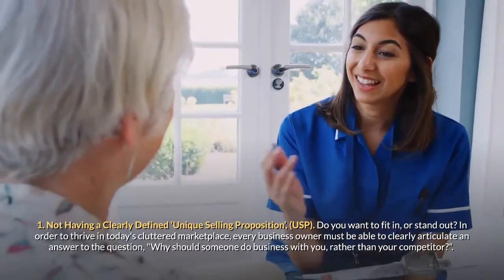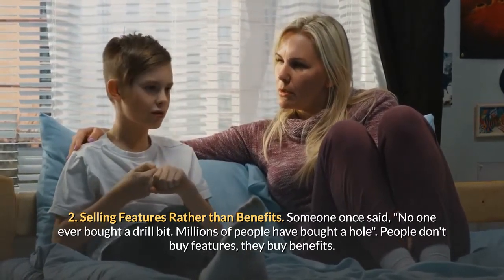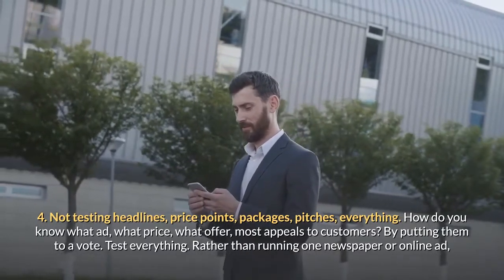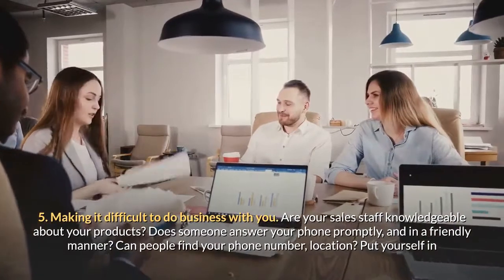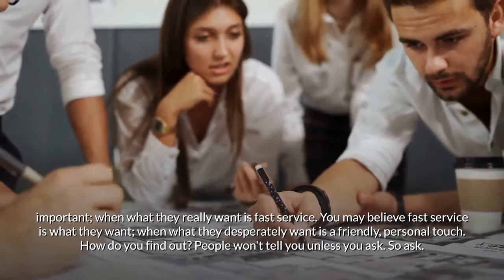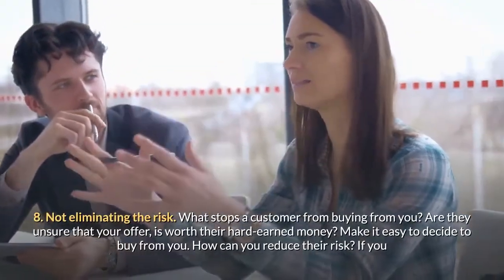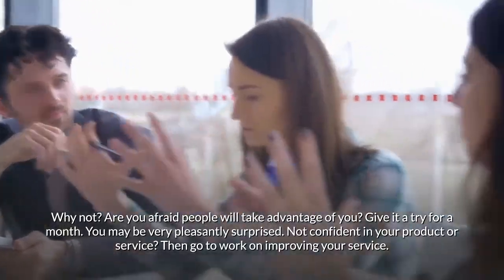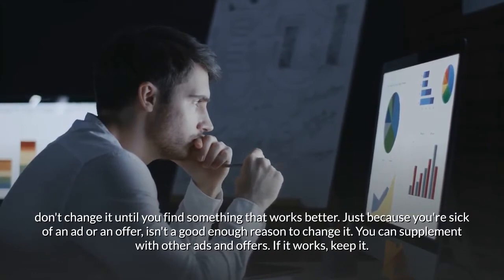How to Market a Home Care Agency | Marketing for Home Care | Home Care Marketing Plan Strategies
Here’s where you can get your free collection of 17 business marketing books, covering each and every aspect of small business marketing
Note that all these books are completely free for you to use, no strings attached.
Here’s the list of the books you get: How to Create a Marketing Plan for Your Business: A Step by Step Guide to Marketing Planning, How to Develop a Marketing Budget: A Step by Step Guide to Budgeting Your Marketing Activities, How to Find New Customers for Your Business: A Step by Step Guide to New Customer Acquisition, How to Advertise Your Business: A Complete Guide to Small Business Advertising Techniques, How to Build Customer Loyalty - Identify Customer Needs: Step by Step Guide to Understanding Your Customers, How to Effectively Manage Your Sales Team: A Complete Sales Manager's Success Manual, How to Assess Your Advertising and Promotion: Guide to Self Audit the Advertising and Promotion in a Small Business. How to Assess Your Sales and Marketing: Guide to Self Audit the Sales and Marketing in a Small Business, How to Build Brand Awareness with Specialty Advertising, How to Market Your Retail Business: A Step by Step Guide to Retail Marketing Techniques, How to Sell By Independent Sales Agents: A Step by Step Guide to Working With an Independent Sales Representative, How to Sell on Consignment: A Step by Step Guide to Consignment Selling in Your Small Business, How to Set Prices in a Manufacturing Business: A Step by Step Guide to Pricing in a Manufacturing Company (Pricing Strategies), How to Set Prices in a Retail Business: A Step by Step Guide to Pricing in a Retail Store, How to Set Prices in a Service Business: A Step by Step Guide to Pricing Your Services (Pricing Strategies), How to Use Business Signs As an Effective Marketing Tool.